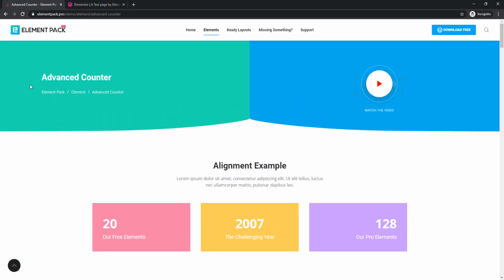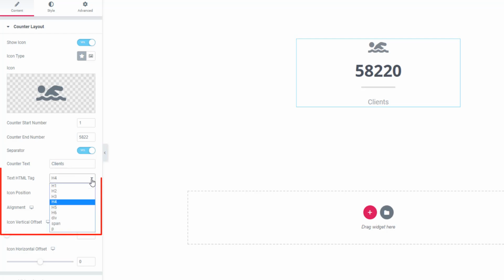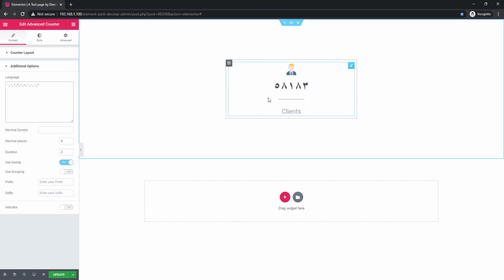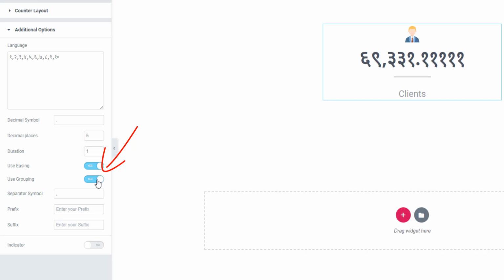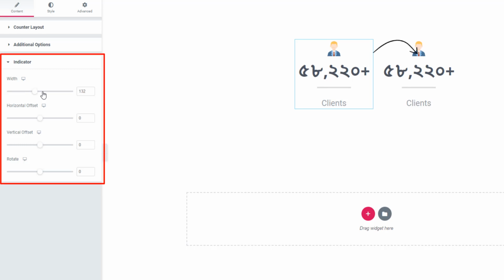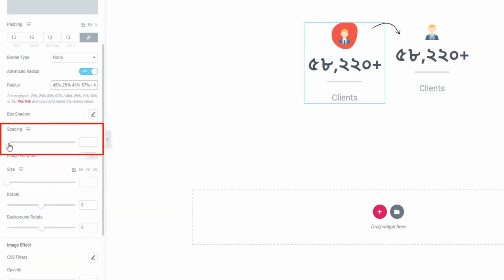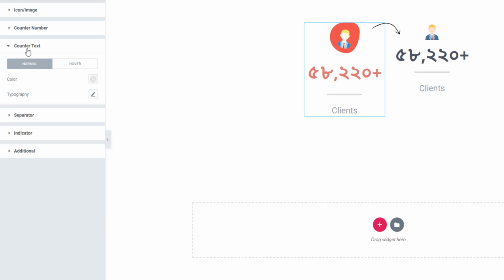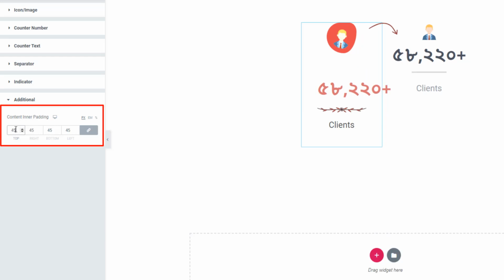How to Use Advanced Counter Widget by Element Pack in Elementor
Hey there! It's great to be helping out with your YouTube channel. Today, I'm excited to introduce our latest video, "How to Use Advanced Counter Widget by Element Pack in Elementor."
Are you someone who loves creating beautiful websites on Elementor? If yes, then this video is just for you! This video will show you how to make the most of the Advanced Counter Widget by Element Pack in Elementor.
If you're wondering what the Advanced Counter Widget does, it's a powerful tool that allows you to showcase your website's statistics in a visually appealing way. Whether you want to display the number of customers you've served, the amount of money you've raised, or any other statistic, the Advanced Counter Widget is perfect for the job.
In this video, we'll take you through a step-by-step tutorial on using the Advanced Counter Widget. We'll start from scratch, so even if you're new to Elementor, you can follow along easily.
We'll cover everything from adding the widget to your Elementor page to customizing it to match your website's design. By the end of this video, you'll have a stunning Advanced Counter Widget that you can proudly display on your website.
So, if you want to take your website to the next level, watch this video.
Thank you for choosing our channel to enhance your Elementor skills. We'll see you in the following video!